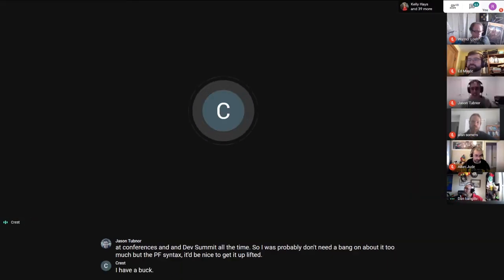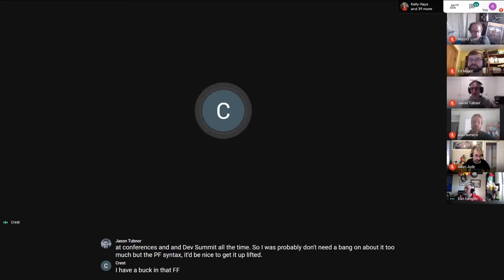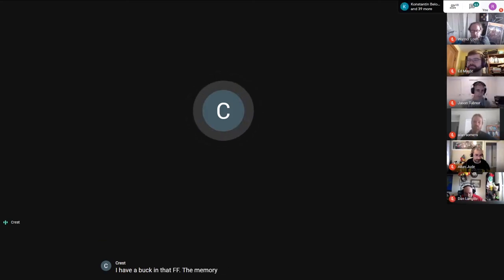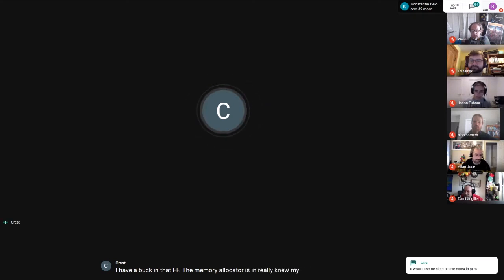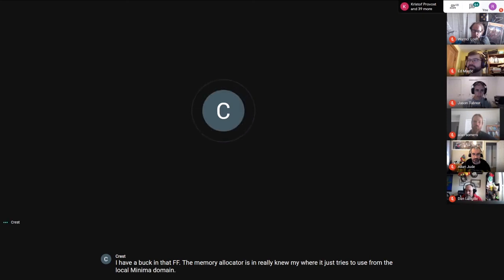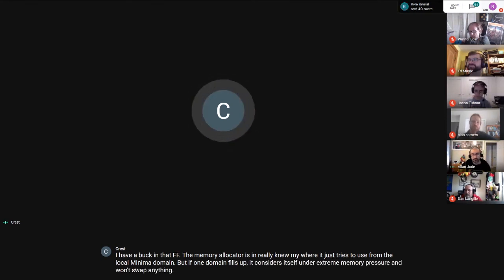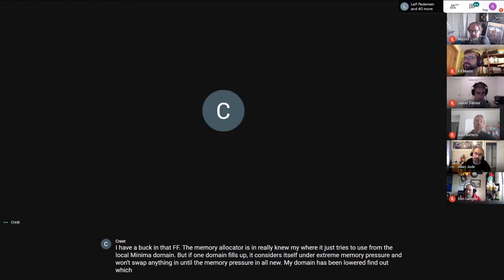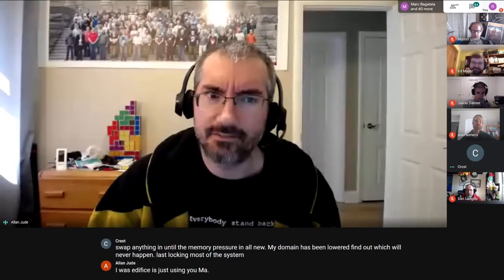FreeBSD Office Hours - April 1 2020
This was the first of the FreeBSD Office Hours sessions

Each Office Hours session, we invite users, contributors, and developers to ask questions, and a team of developers will try to answer or direct the questioner in the appropriate direction.